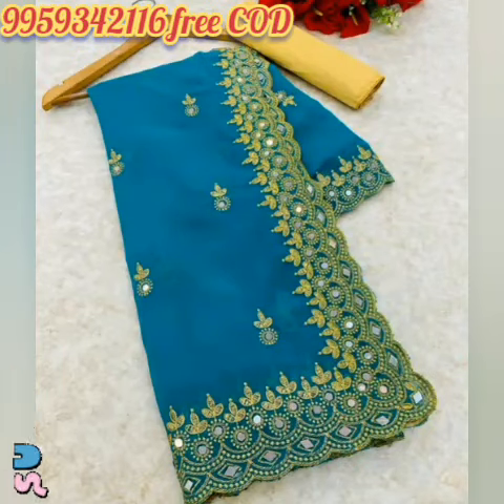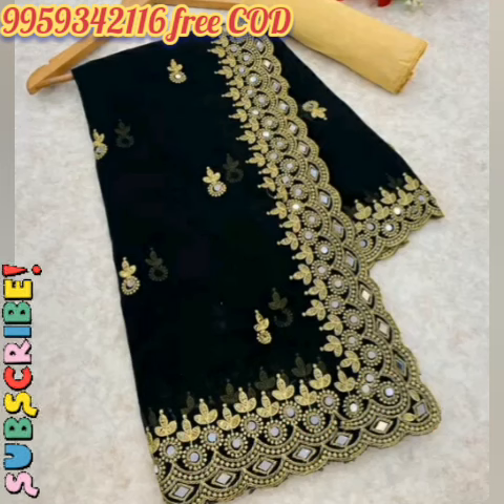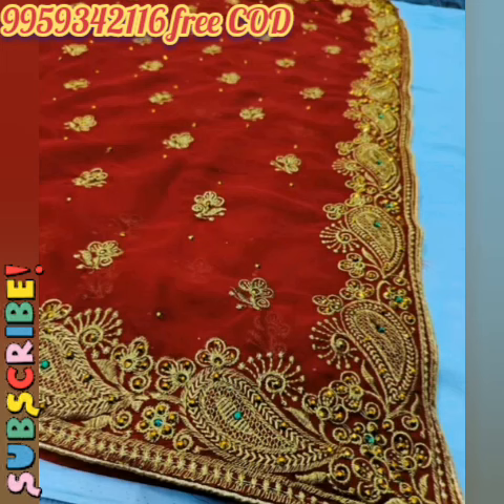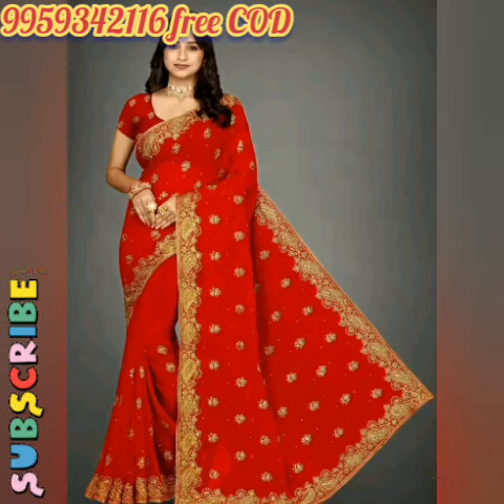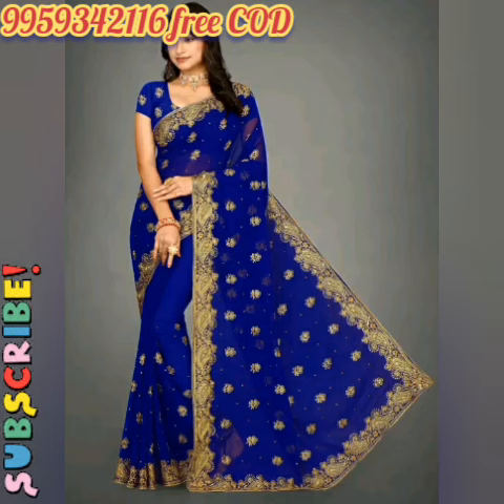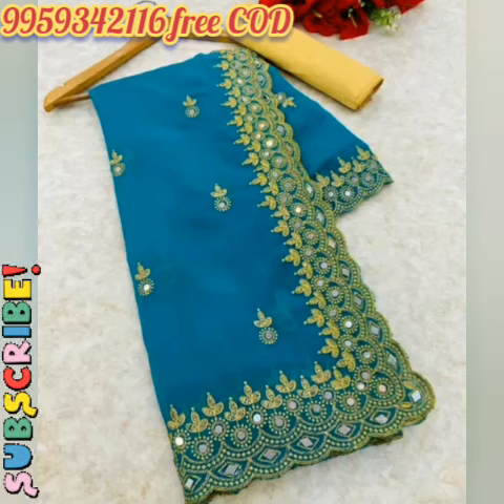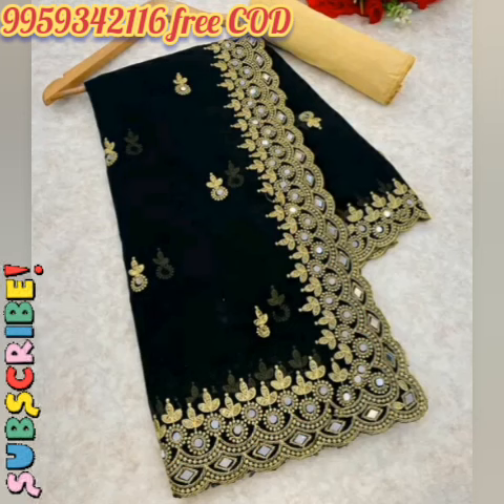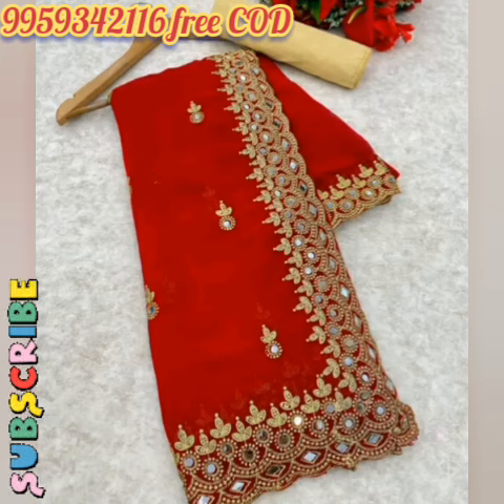भारी कढ़ाई काम सुंदर साड़ी | Handwork Beautifull Saree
Heavy Embroidery Work With Full Diamond(stone) Handwork Beautifull Saree
Name: Heavy Embroidery Work With Full Diamond(stone) Handwork Beautifull Saree
Saree Fabric: Georgette
Blouse: Saree with Multiple Blouse
Blouse Fabric: Georgette
Pattern: Embroidered
Net Quantity (N): Single
Sizes:
Free Size (Saree Length Size: 5.5 m, Blouse Length Size: 0.8 m)

कढ़ाई फीता काम साड़ी,चुनरी साड़ी की कढ़ाई,चुनरी साड़ी का डिजाइन,सुरत साड़ी कंपनी,मारवाड़ी चुनरी साड़ी,सूरत साड़ी,35 रुपए से साड़ी,सस्ती साड़ी लोट सूरत,साड़ी न्यू डिजाइन 2023,लोट मिक्स साड़ी होलसेल,सूरत साड़ी मैन्युफैक्चरर,70+हैंड फुलकारी कढ़ाई साड़ी की सबसे सुंदर डिजाइन। latest saree collection 2022/saree designs/,साड़ीगोदाम,मारवाड़ी चुनरी की डिजाइन,सूरत साड़ीमार्केट,साड़ीमैन्युफैक्चरर,सूरतसाड़ीहोलसेलमार्केटएड्रेस,suratसाड़ी मैन्युफैक्चरर,sastiबनारसी